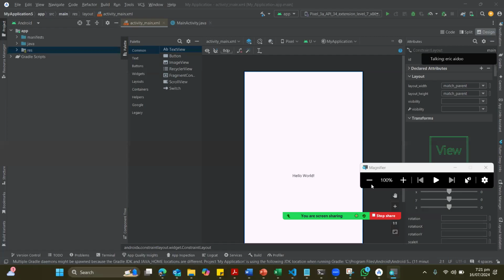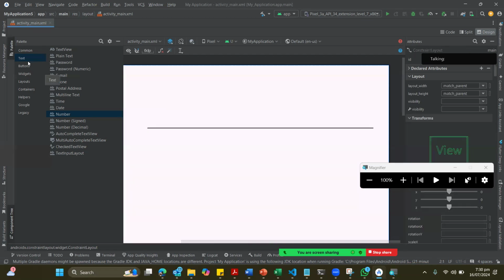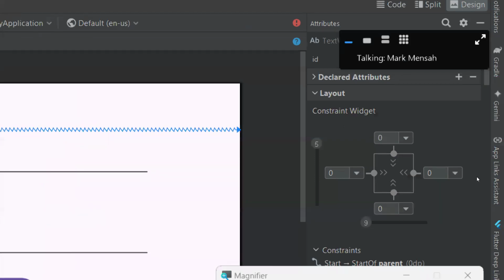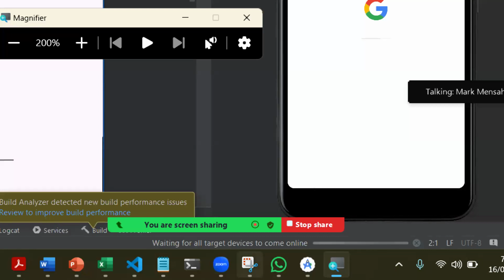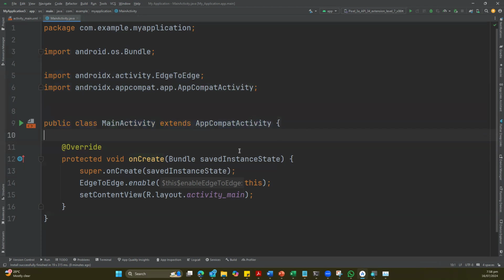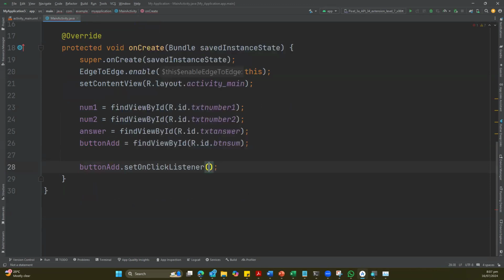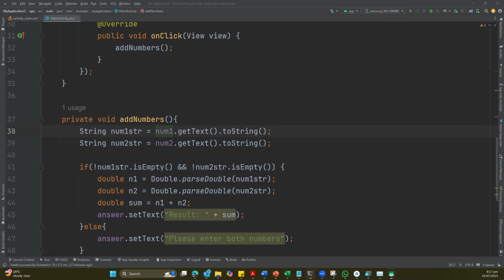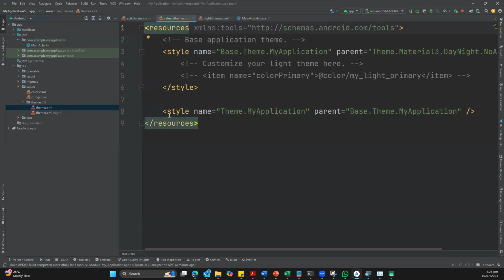android studio java class 2